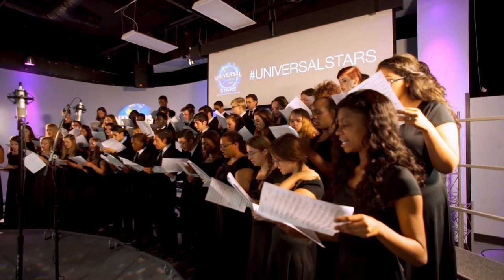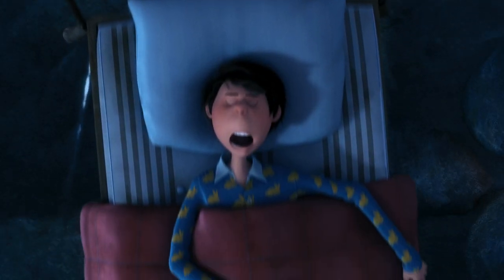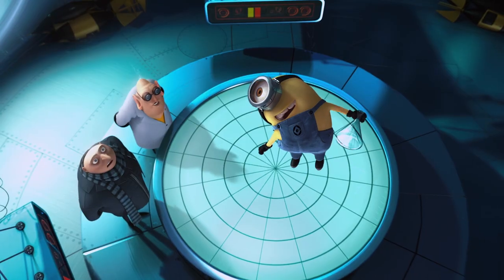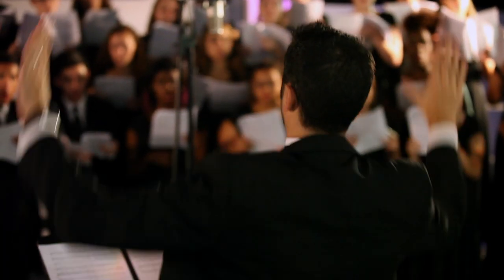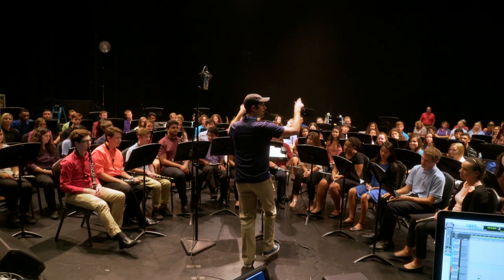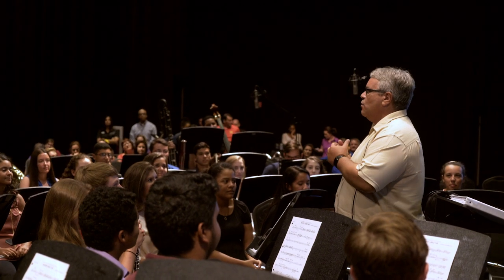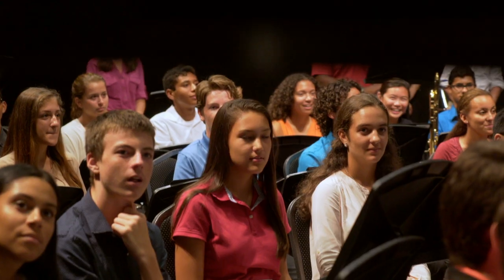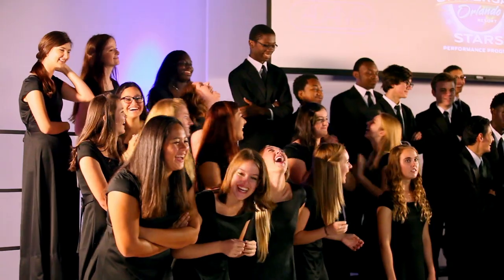Workshops – Sound Design: Music and the Art of Foley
Band, choir or orchestra students will experience life as working movie musicians, syncing music or choral arrangements- including Foley and digital sound effects – to real movie scenes.  Robert W. Smith, a consummate music educator and one of today’s most popular and respected music composers, designed this workshop to reinforce Core Arts Standards.